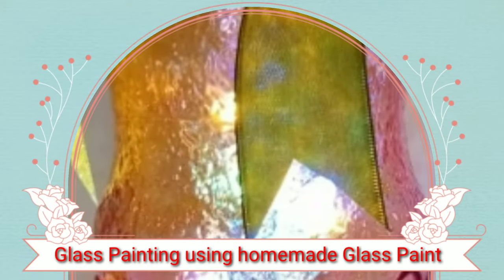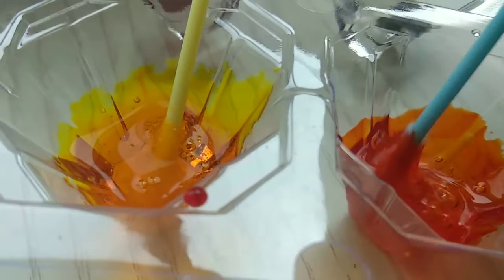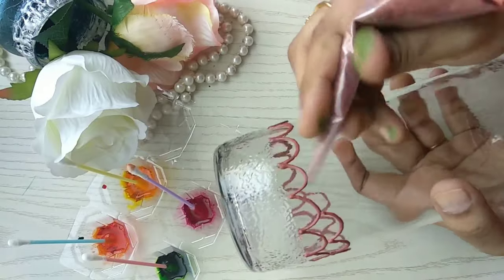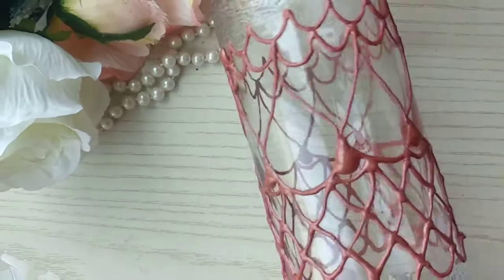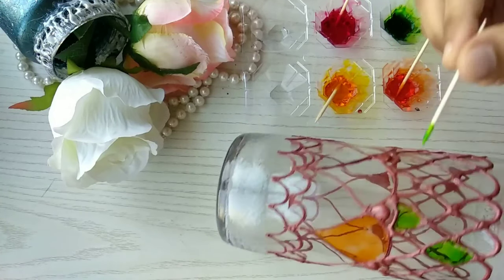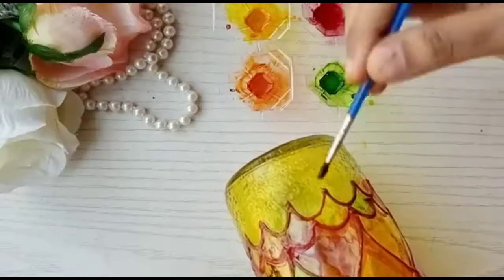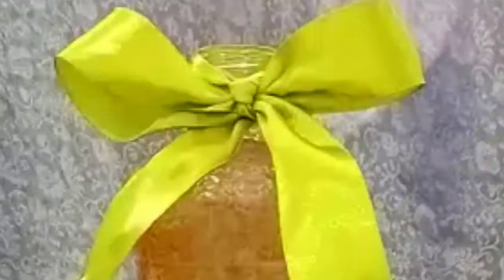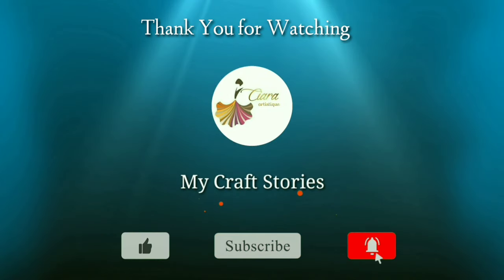Homemade Glass paint /Glass Painting /Bottle Art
Hai Guys,

I have done some experiment on making glass paint at home using only 2 INGREDIENTS.

Do try and share your bottle pictures.

Love,
Siya 💓